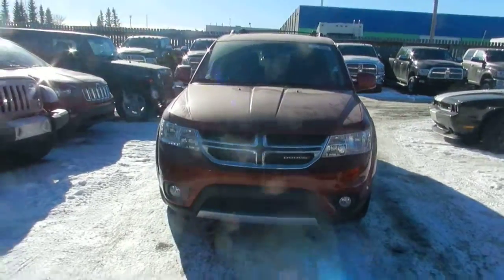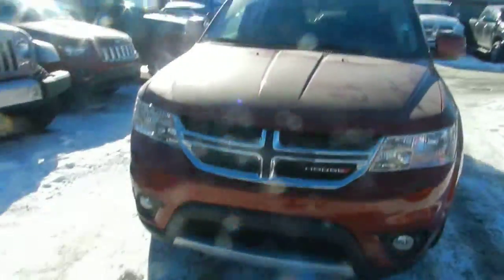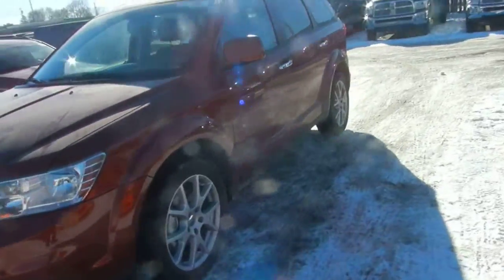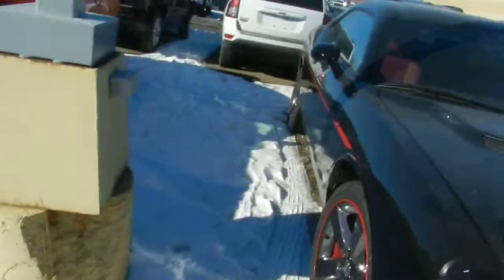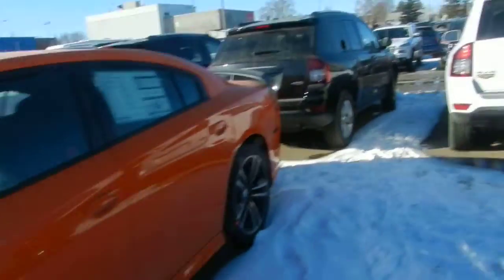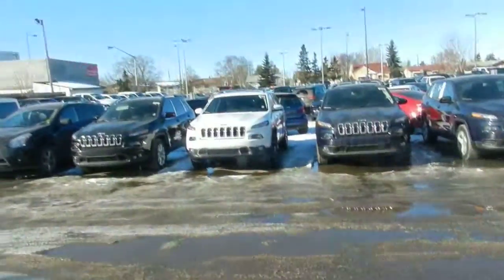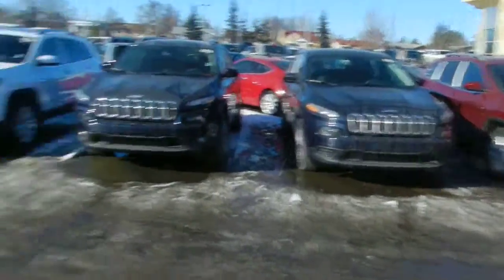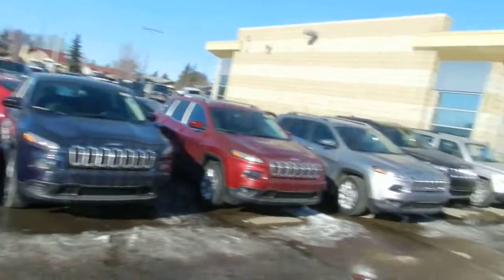2014 Dodge Journey | Edmonton Dealers | Londonderry Dodge